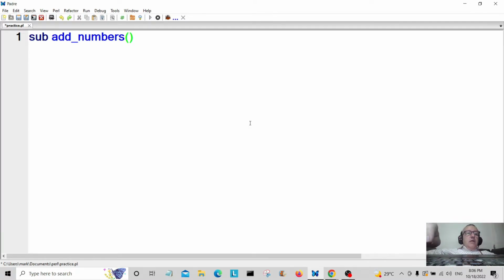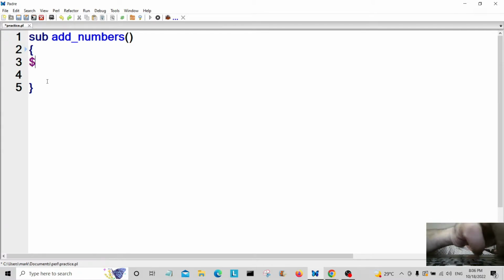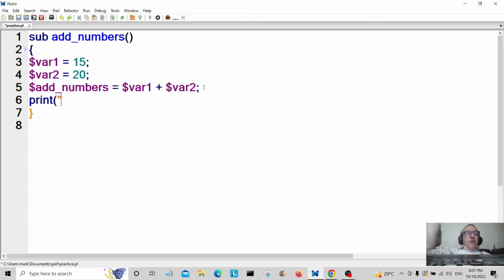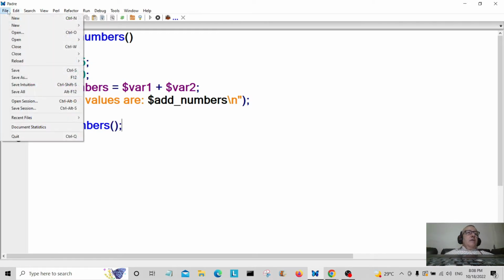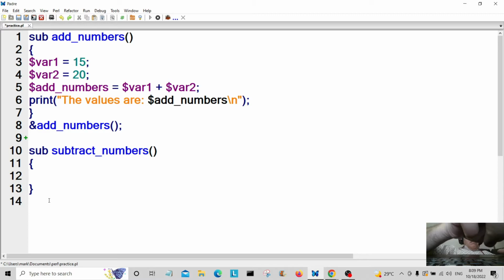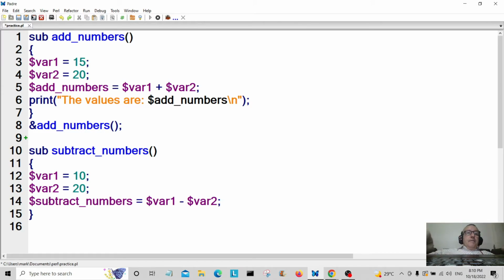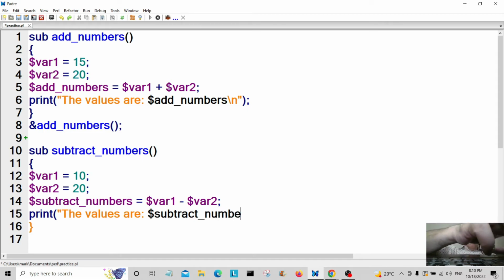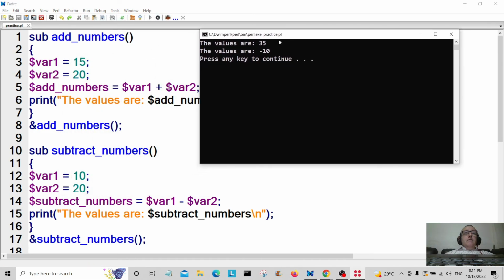Perl Programming - Subroutine - Add Subtract Numbers Tutorial 2022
Writing A Basic Perl Sub Routine That Adds Scalar Variable Together And Subtracts Scalar Variables For Beginners.